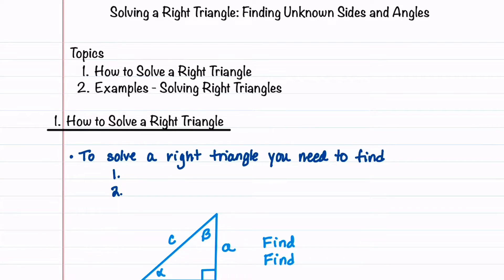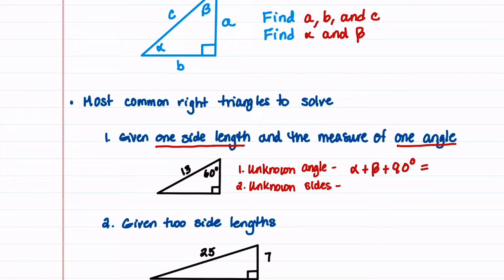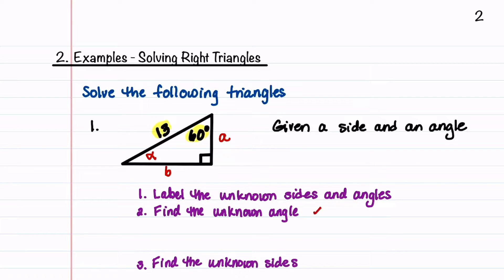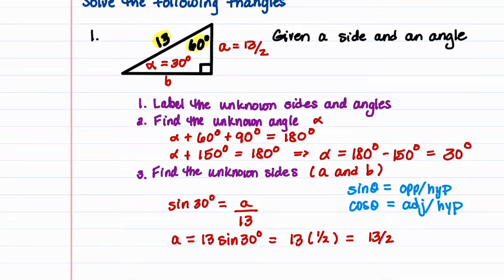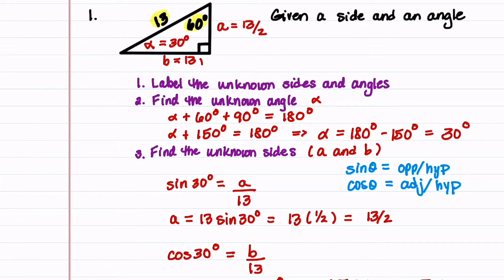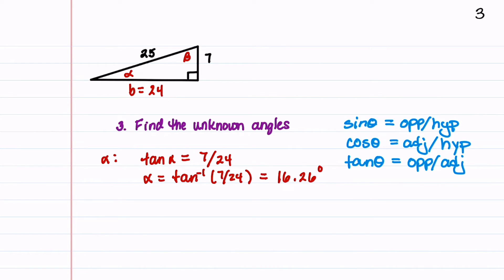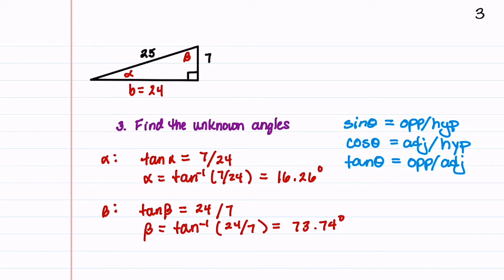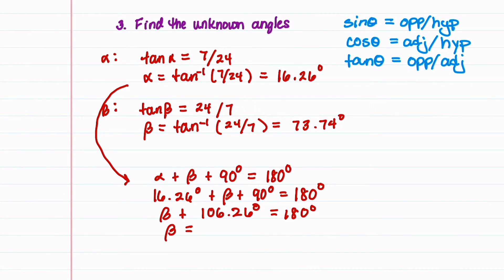Solving a Right Triangle | Finding Unknown Sides and Angles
Learn how to solve a right triangle. We walk through two example problems of solving a triangle: (1) one side length and one angle are known (2) two side lengths are known.  Solving a right triangle involves finding the missing side lengths and angles of a triangle when some information is already known. First, we will show you how to solve a right triangle when one side length and one angle are known. We will walk you through the steps to use trigonometric ratios to find the missing side lengths and angles in this scenario. Next, we will discuss how to solve a right triangle when two side lengths are known. We will demonstrate how to use the Pythagorean theorem and trigonometric ratios to find the missing side lengths and angles in this case.

*Timestamps*
0:00    Introduction
0:38    How to Solve a Right Triangle
3:06    Examples - Solving Right Triangles